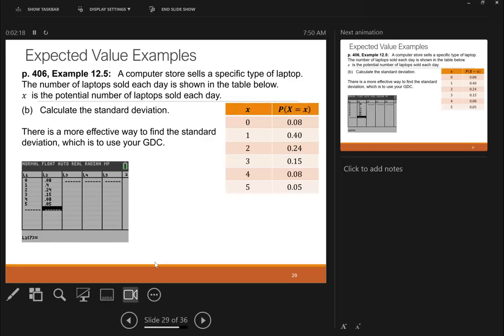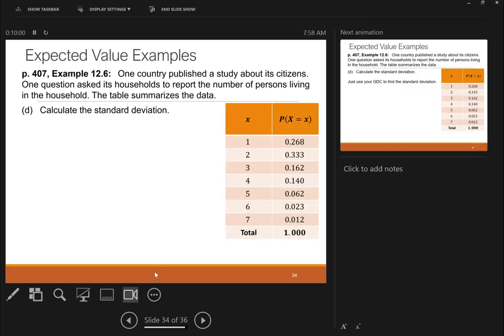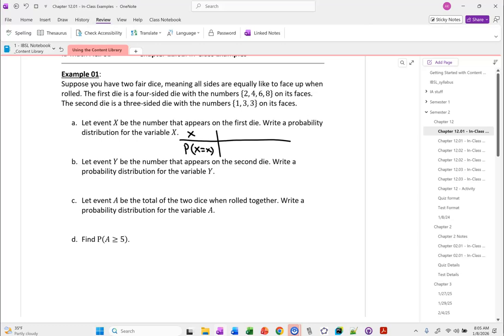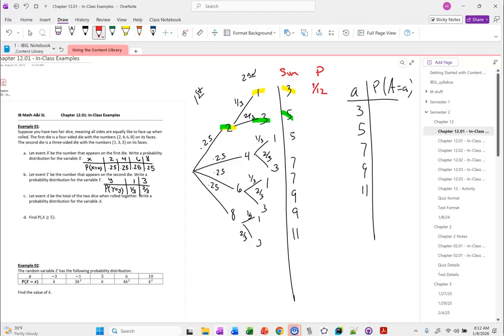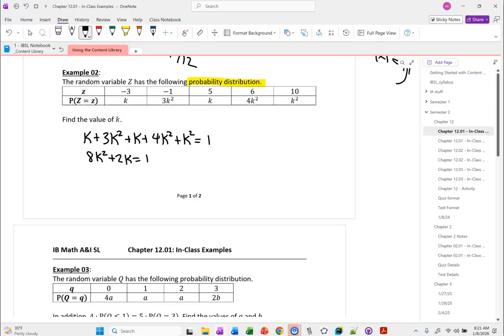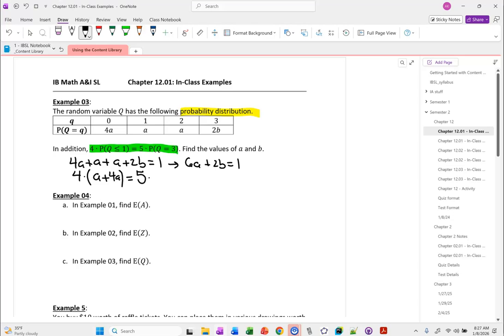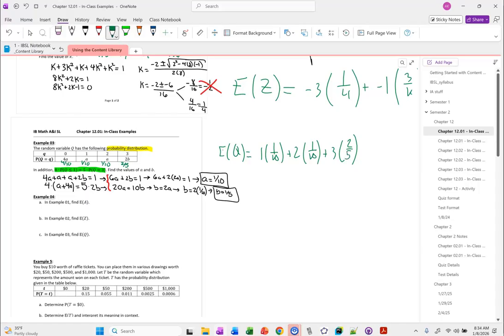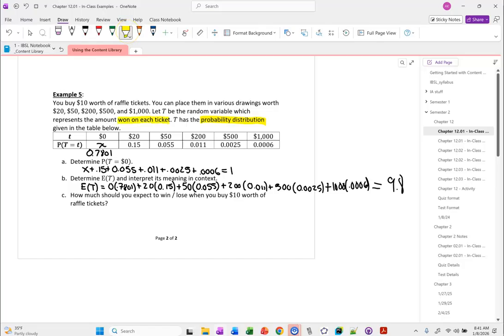1/8/26 IBSL - 1st hour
12.1 part + ICEs